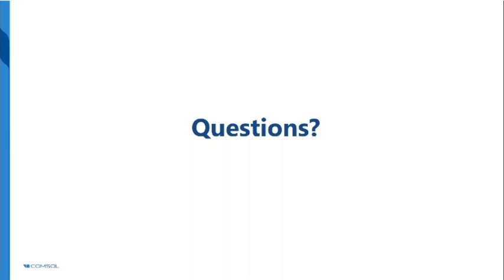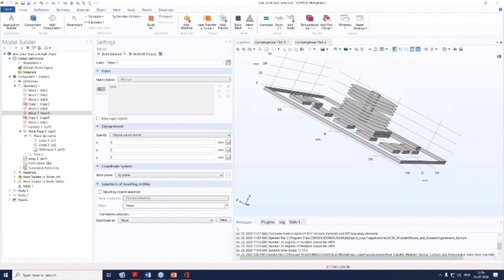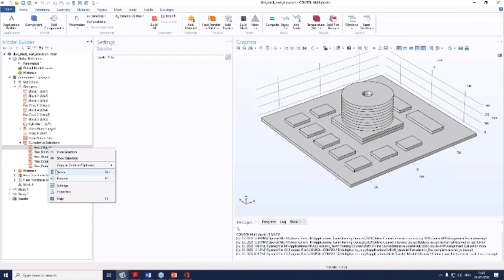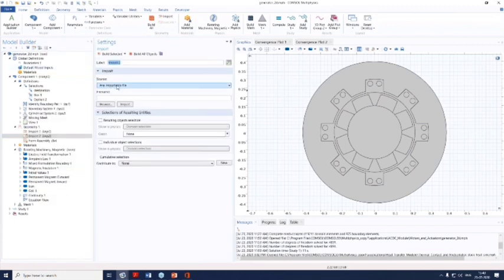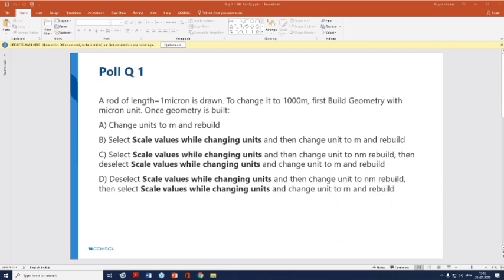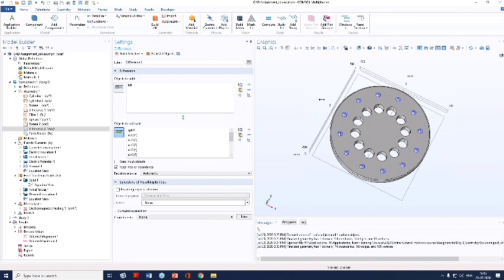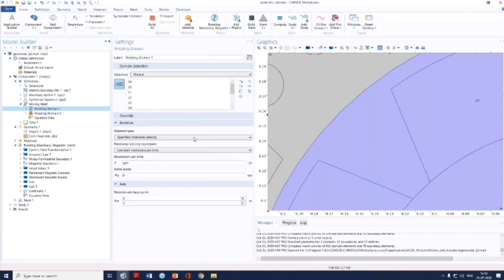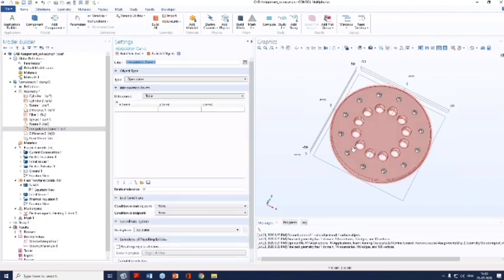COMSOL Tutorial Day 4